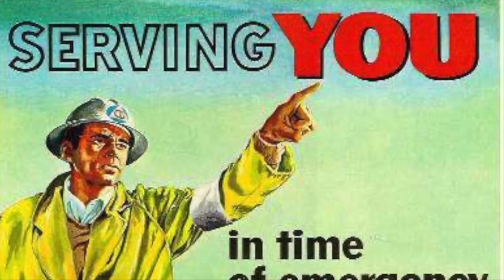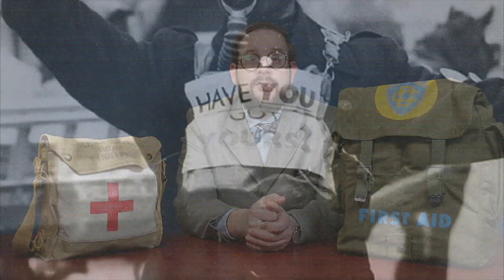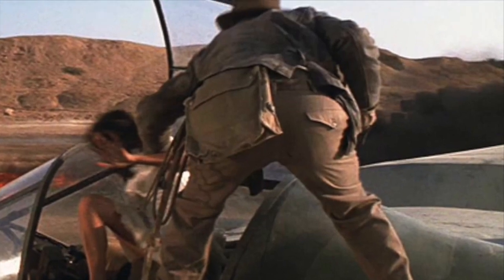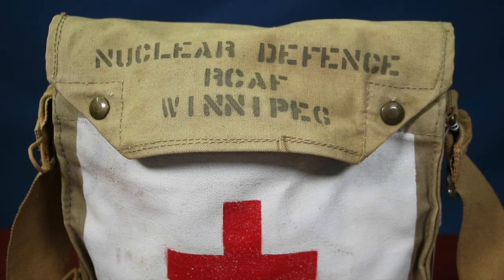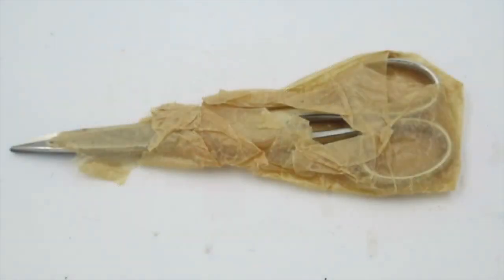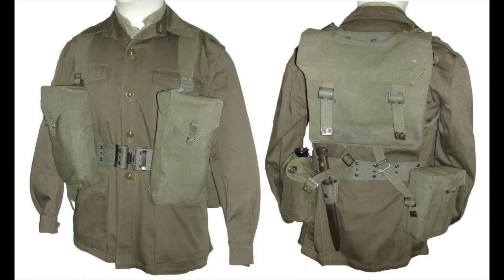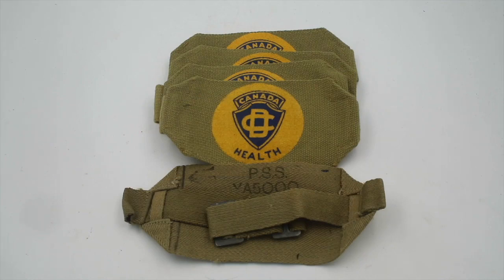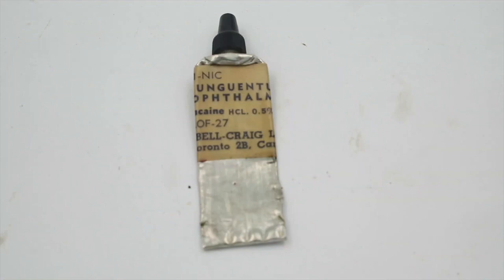Civil Defence First Aid Kits